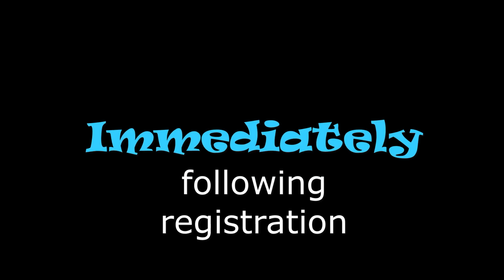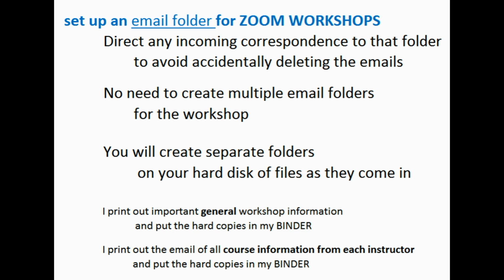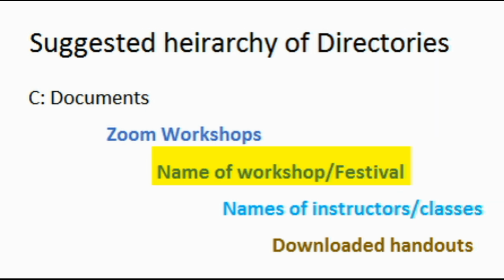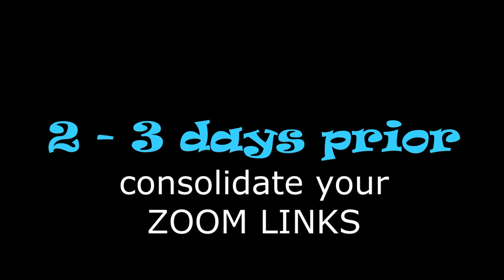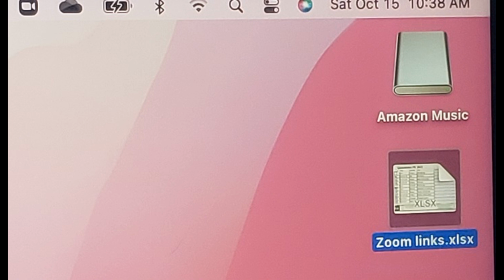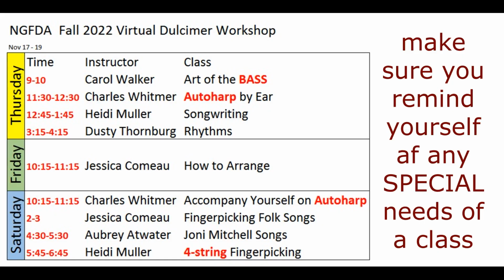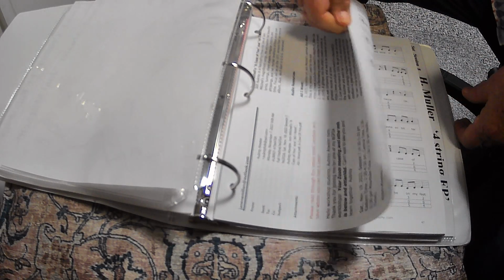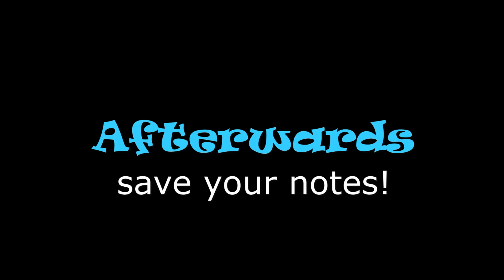ZOOM workshop participation PREP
intended for dulcimer+ ZOOM workshops.  I  am kind of an "office org wonk" trying to get better at putting together instructional videos so this is an exercise.  I usually attend ZOOM workshops having enrolled in SEVERAL courses at a time and I try to organize myself so the "day-of" experience is somewhat stress free. You may (or may not) find a useful tip somewhere in this video.